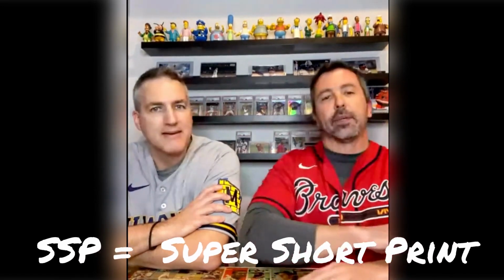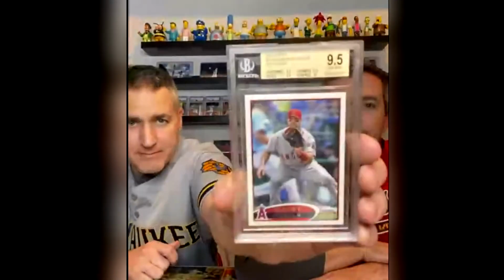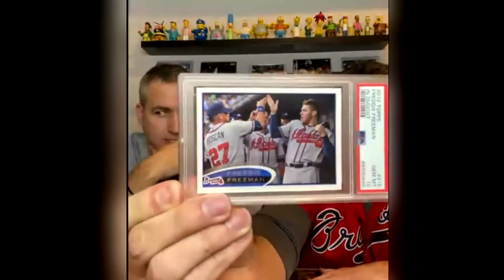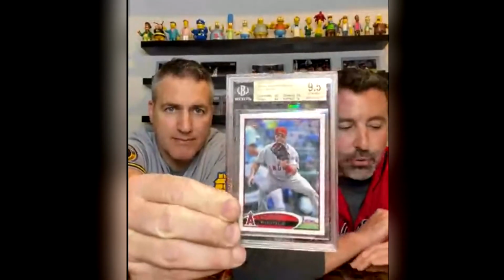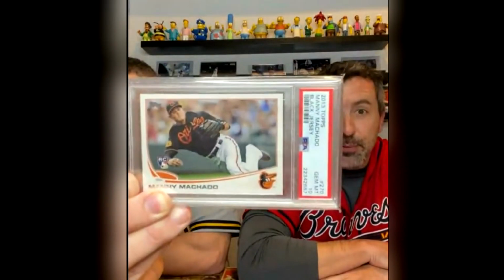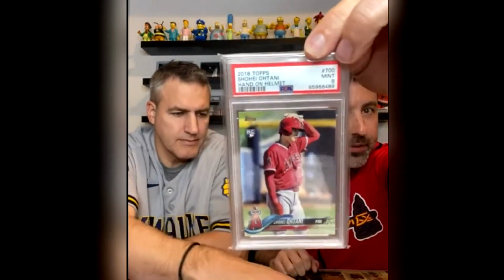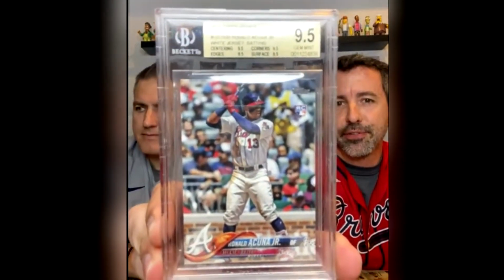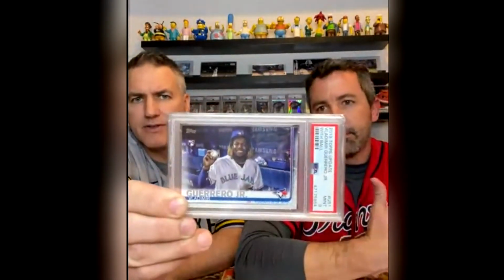What is an SSP? Topps Super Short Print Image Variations - a brief history of these amazing cards!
Topps SSP are getting more and more popular. What are they? When did Topps first make them?

These are some very rare cards with amazing images. We''ll show some of the best Topps SSP of Ronald Acuna Jr, Shohei Ohtani, Manny Machado, Bryce Harper, Vladimir Guerrero Jr, Freddie Freeman, Mookie Betts, etc.